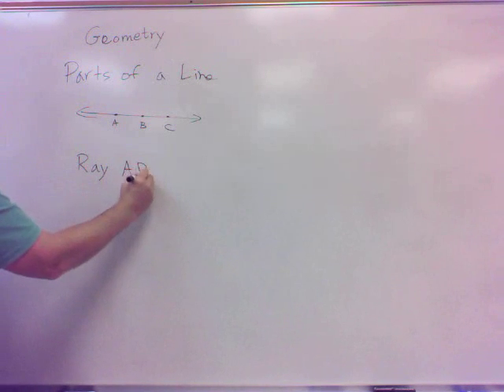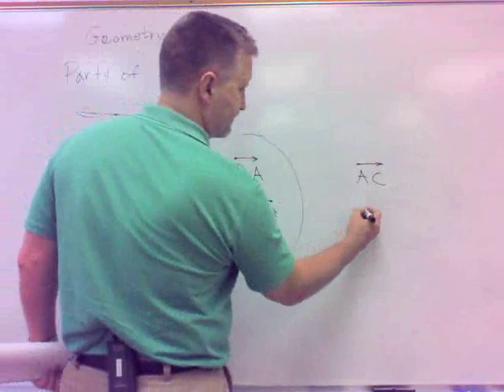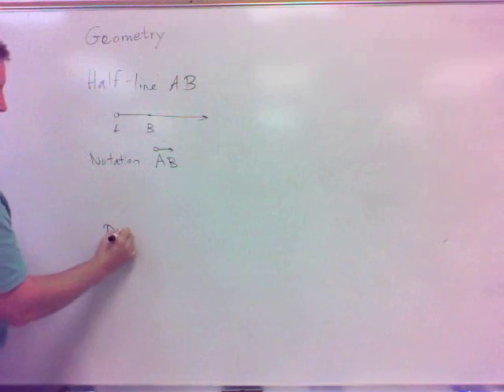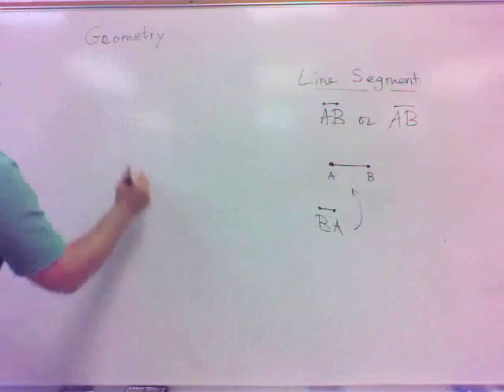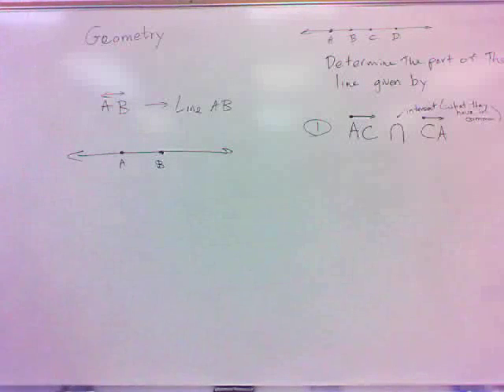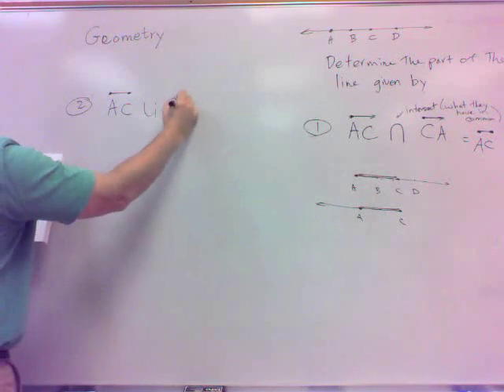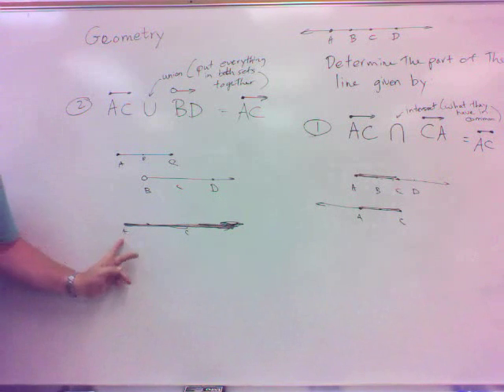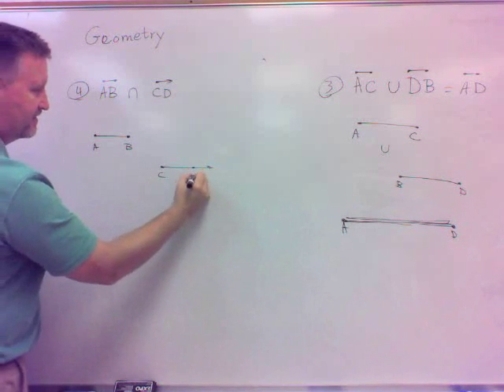Section 9.1(a) - Parts of a Line